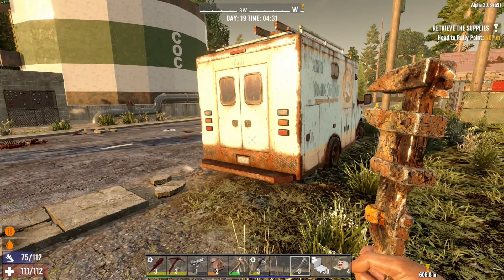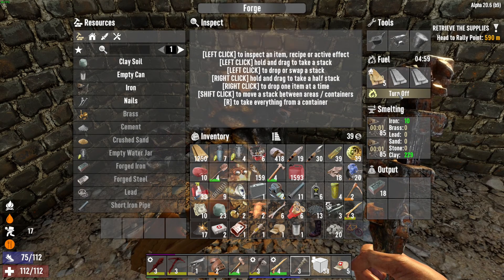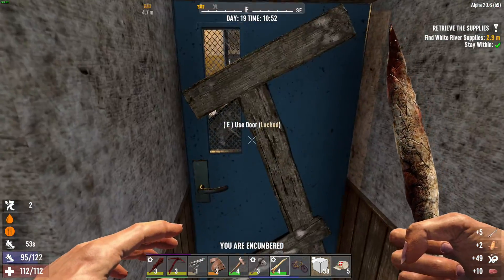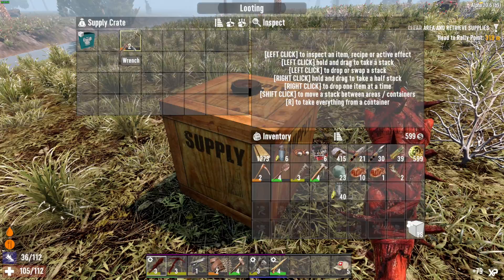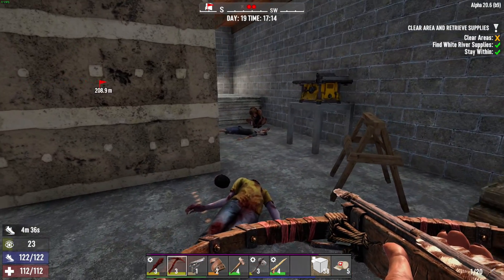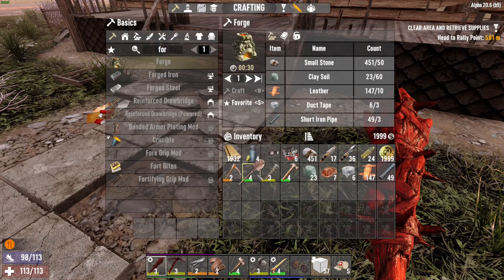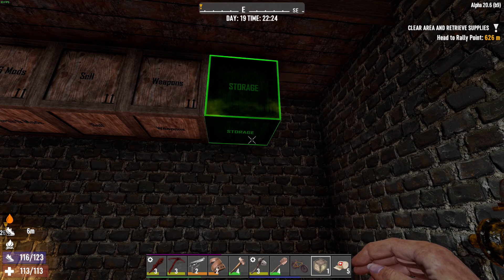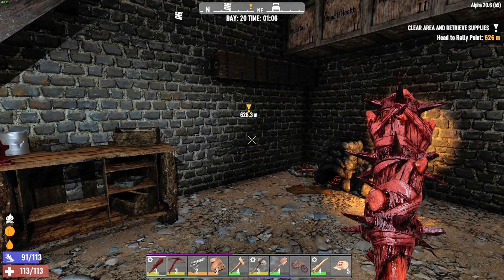7D2D Home Makeover EP18 - More Needed Equipment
Renovating a POI in 7D2D while living in it and enduring 3-day hordes.  Uploads Mon & Thur.

Recent power outage at the house is making timing tight on getting this one out and next video ready by Monday.